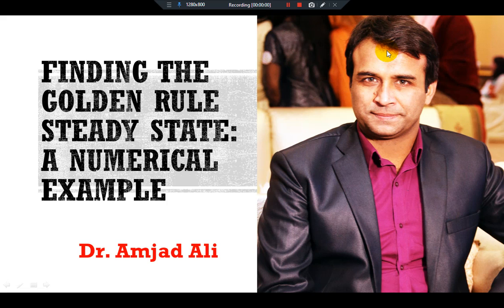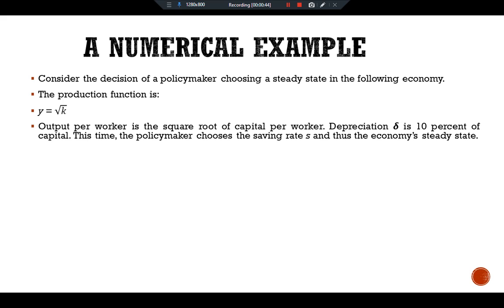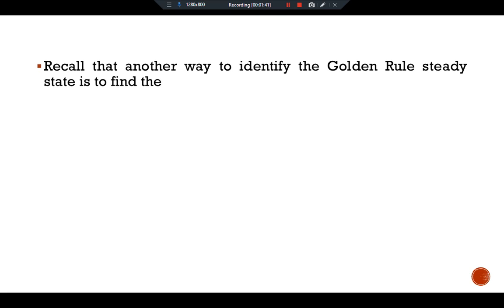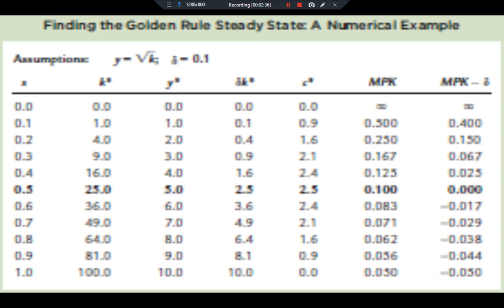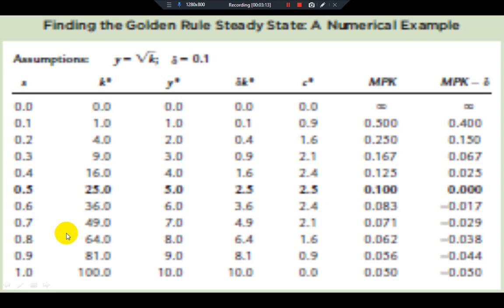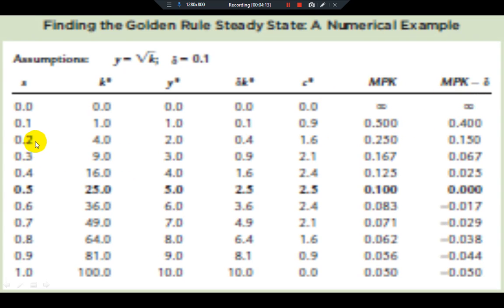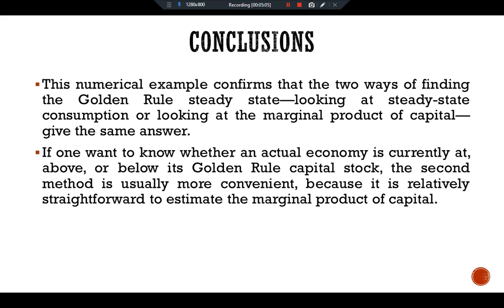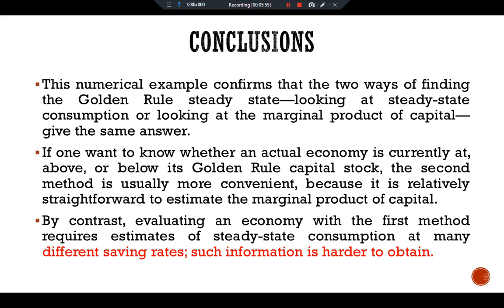Finding the Golden Rule Steady State: A Numerical Example; Mankiw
P-207-P-208.Ch.7
Finding the Golden Rule Steady State: A Numerical Example